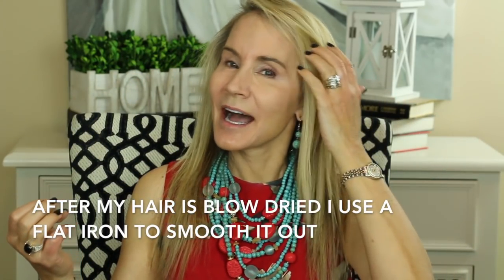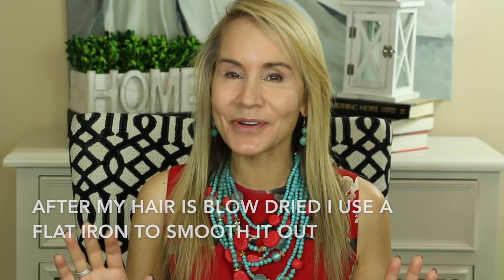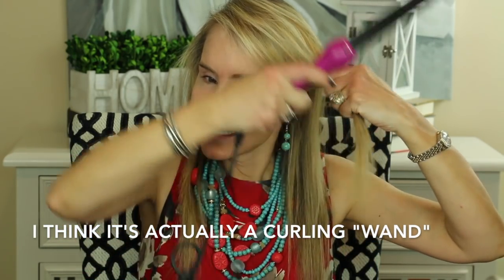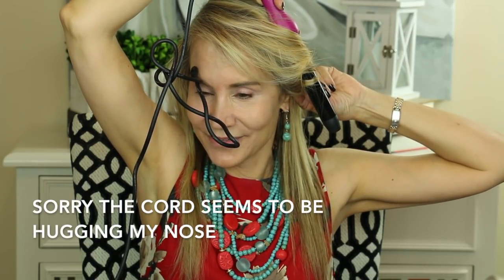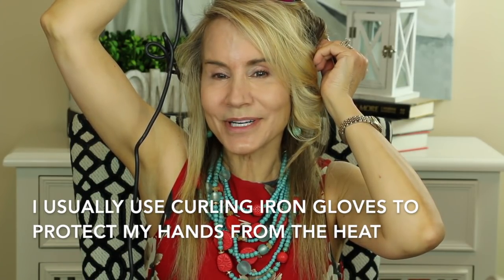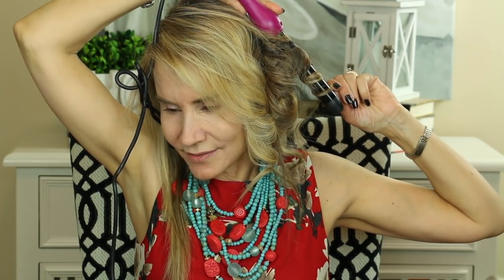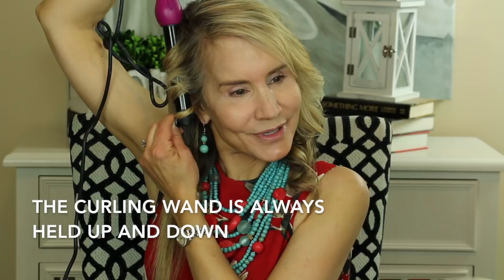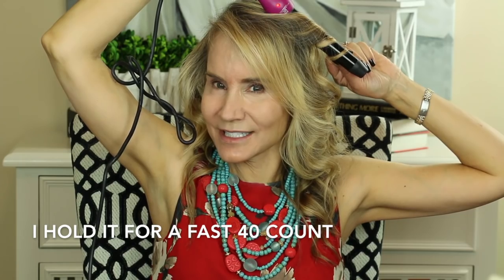💝 BEACHY WAVES STYLE 💝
GETTING BEACHY WAVES

If you are trying to find an easy beachy waves style, you've come to the right place.  Getting beachy waves is easier than you think and just takes a few simple steps and some beachy waves style products.

PRODUCTS MENTIONED:
Verb Volume Spray
Kenra Platinum Dry Texture Spray
Kenra Volume Spray Super Hold Finishing Spray
AceVivi Hot Brush
Brilliance New York Diamond 1” Clipless Curling Iron
* I received this product complimentary from John Frieda.
Following were not mentioned:
T3 Styling Wand Set
T3 Base Unit
T3 1 1/2" Barrel

TODAY’S BEACHY WAVES STYLE MAKEUP
Smashbox Pore Minimizing Primer
Laura Mercier Secret Brightening Powder for Under Eyes
Tarte Shape Tape Concealer in Light Medium Honey
Mac Pro Longwear Paint Paintpot in Soft Ochre
Smashbox Full Exposure Palette
Wet N Wild Ultimate Brow Highlighter
Stilla Huge Extreme Lash Mascara
Milani Baked Powder Blush in Dolce Pink
Kevin Aucoin The Contour Book – Vol II
Flower Beauty Mix N Matte Lip Duo in Tickled Pink

Face Book: Fifty Plus Beauty